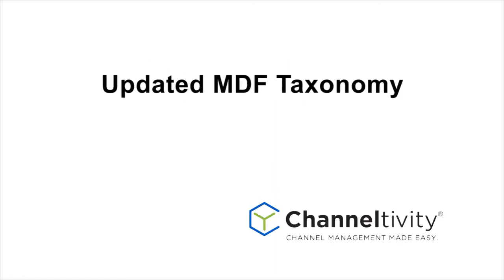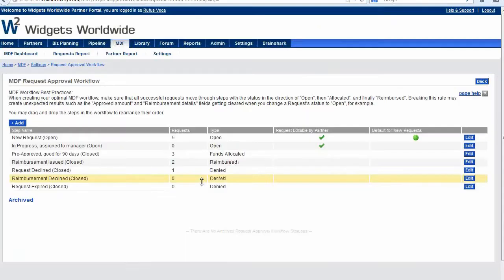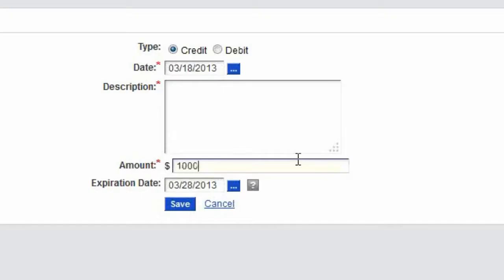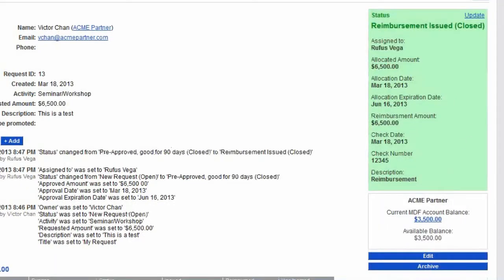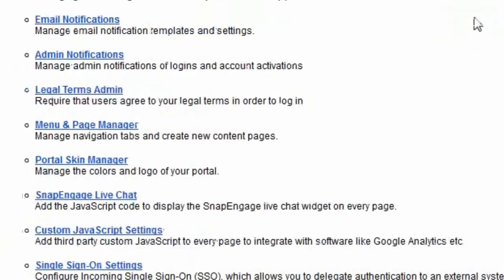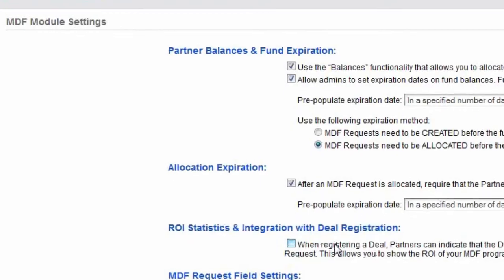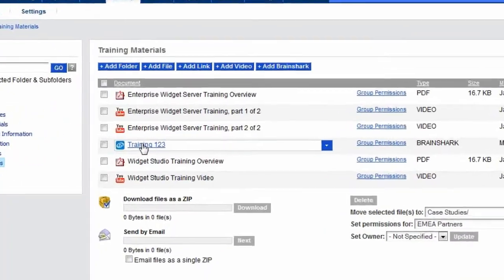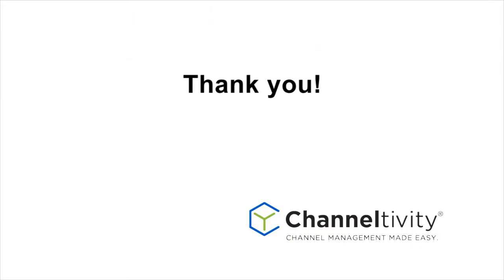Channeltivity version 4.4.4 Release Walkthrough: MDF Reminders, Expiring Balances & More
Our next release will be going live tomorrow Tuesday, March 19th and is all about MDF.

MDF Balance Expiration
You can now set expiration dates on MDF balances issued to your partners so that they automatically disappear if they're not allocated to an MDF request.

MDF Email Reminders
Partners receive automatic email reminders of expiring balances, pending requests, and more.

Deal Registrations linked to MDF
Partners can now specify an MDF request as the source of a Deal in the Deal Registration module. This allows you to show the success of your MDF program with hard numbers.

Updated MDF Taxonomy
Requested MDF funds are now categorized as Requested, Allocated, and Reimbursed. Allocated is when the MDF request has been pre-approved and is waiting for the partner to submit receipts.

Turn off MDF Balances
The partner MDF balances functionality can now be completely turned off.

Deeper Brainshark Integration
Brainshark presentations can now be added to the Resource Library. The Brainshark tab can also be configured to display any Brainshark destination within Channeltivity.

Other Improvements
• More MDF reports and reporting options
• Add custom instructions to key partner-facing MDF pages
• Search MDF Requests
• MDF transactions audit trail
• Improved MDF Workflow screen
• Many tweaks and bugfixes

As always, there's nothing that's needed from you -- all customers on the current cloud version will be automatically upgraded.